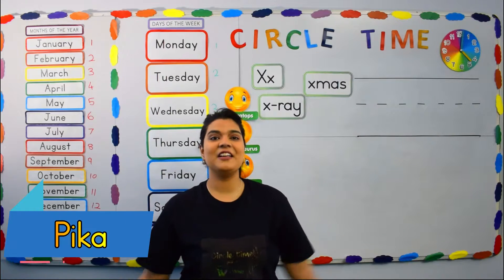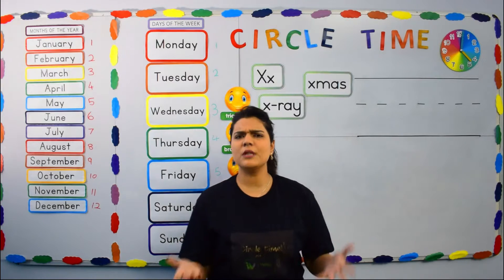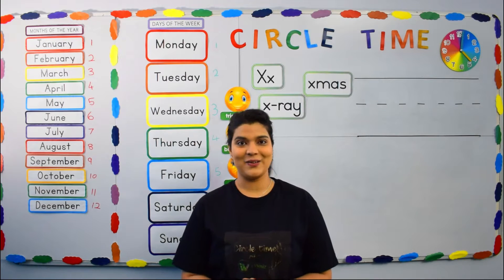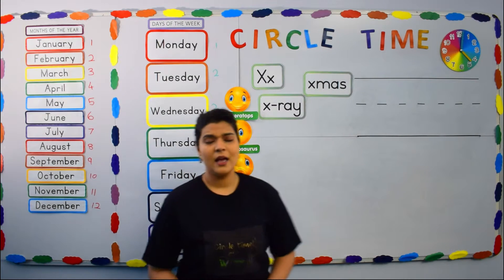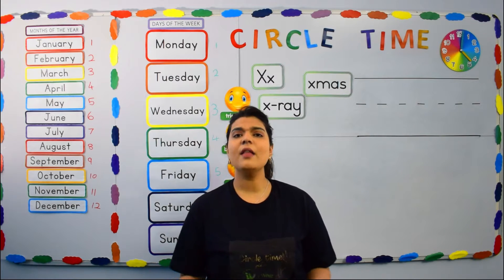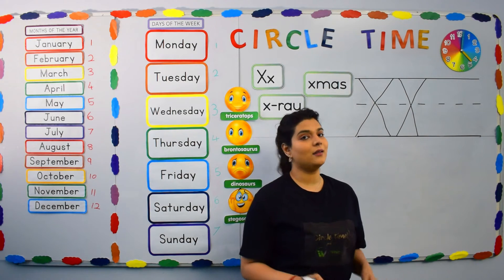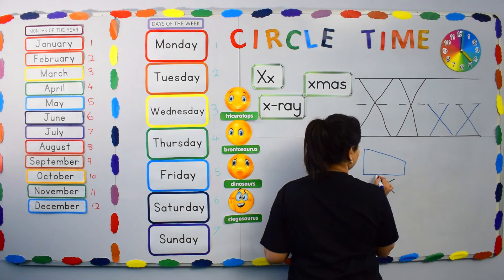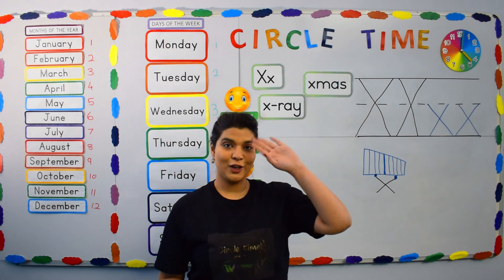Lets learn the letter Xx circletime with iwhiz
In this video we cover how to write the letter "Xx" as well as how to say it. There are is the phonics sound for beginers and a quaint little activity at the end.